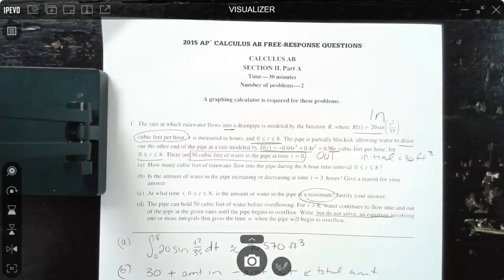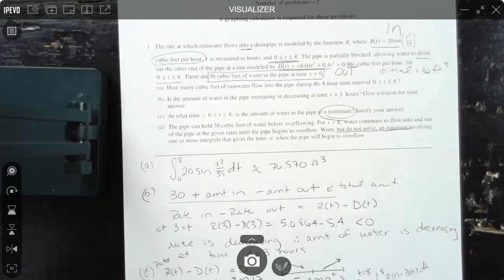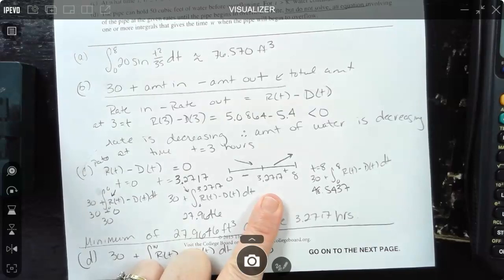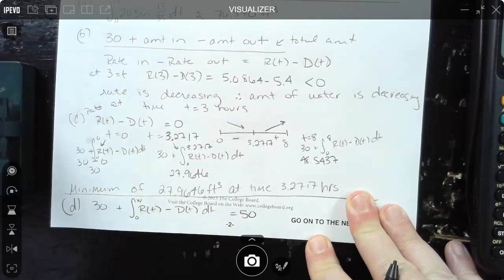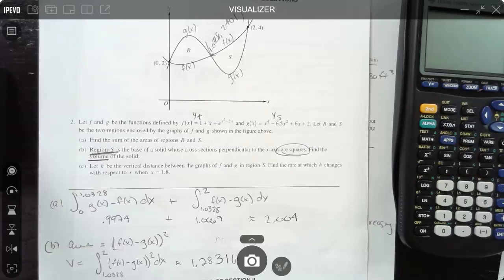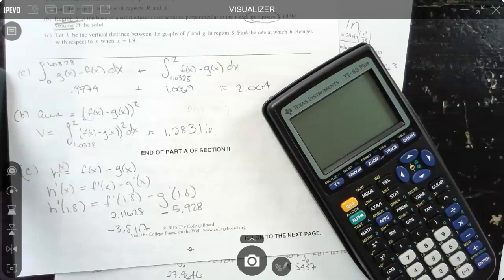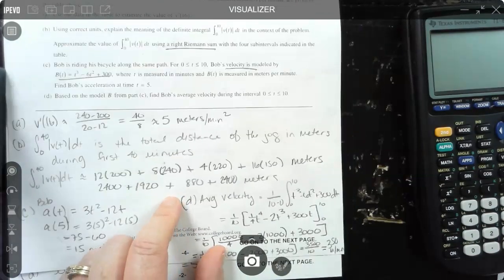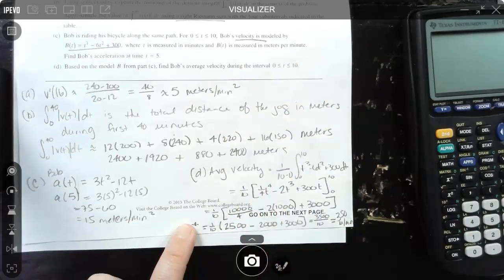FRQ Discussion 4/10